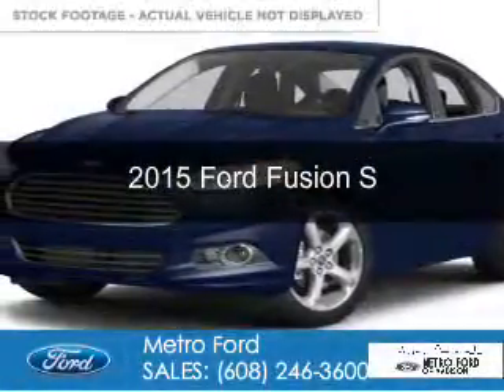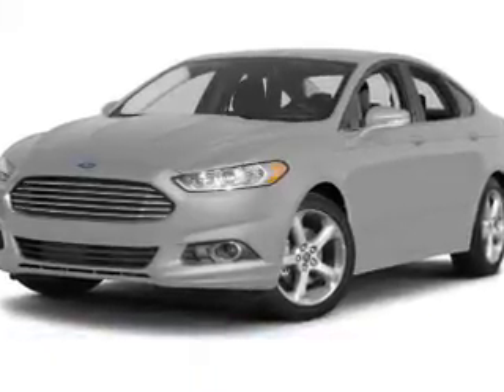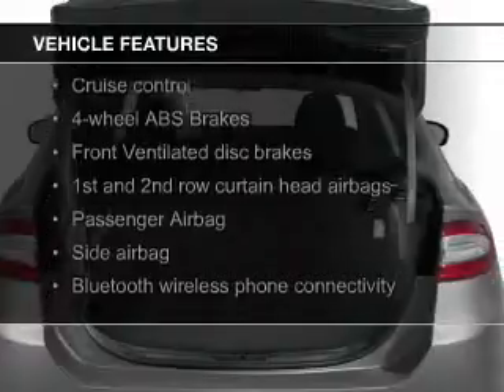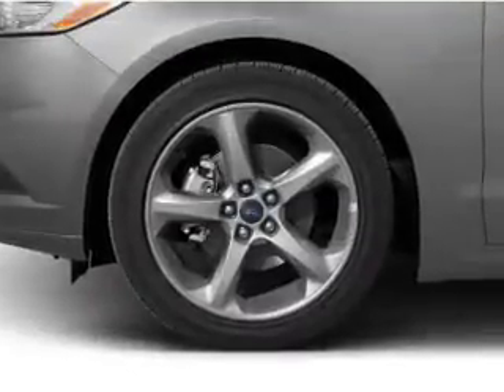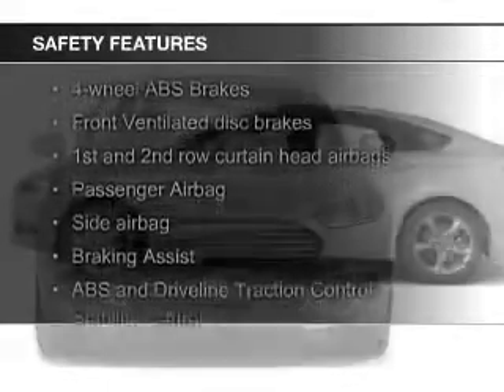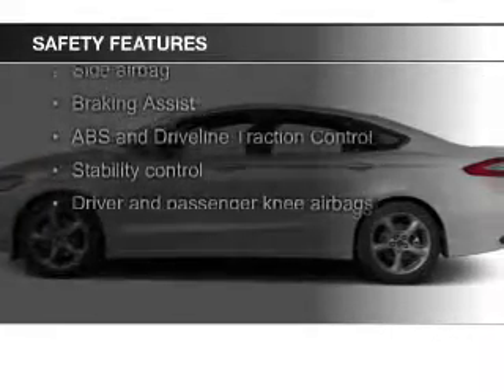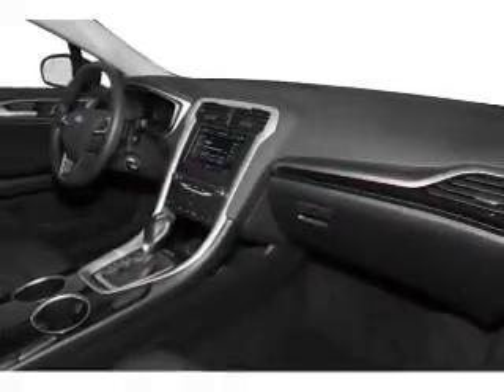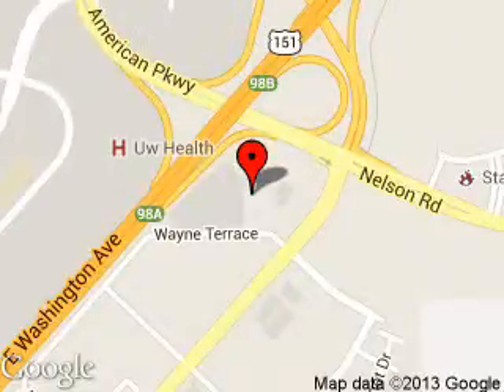2015 Ford Fusion - Madison WI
Phone:
Year: 2015
Make: Ford
Model: Fusion
Trim: S
Engine: 2.5 liter inline 4 cylinder 16 valve
Transmission: 6-Speed Automatic
Color: Deep Impact Blue Metallic
Mileage: 1
Address:
5422 Wayne Terrace